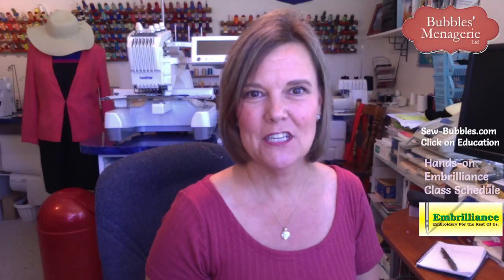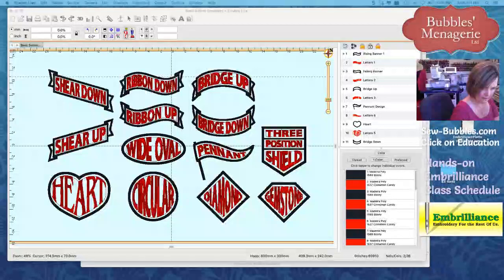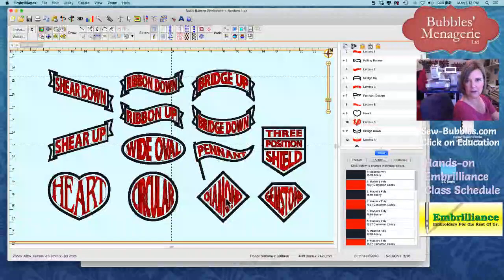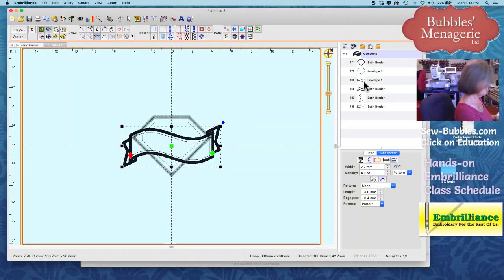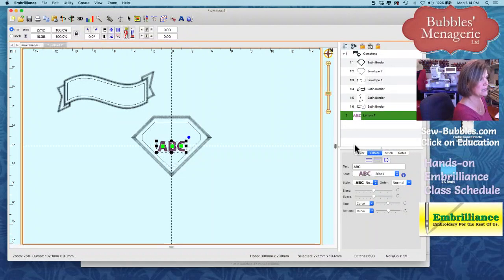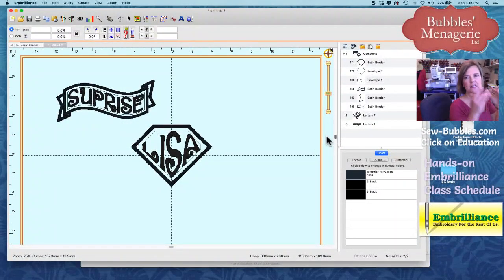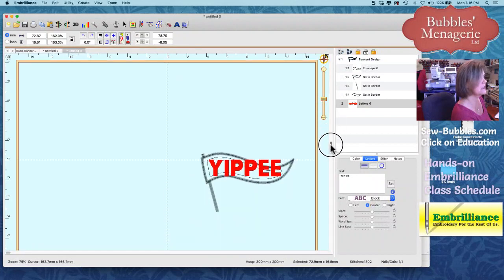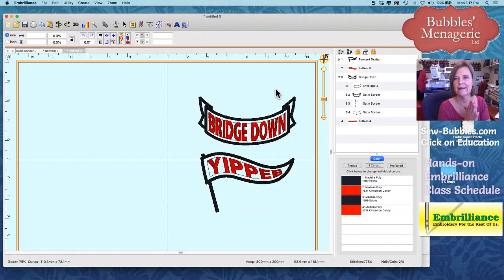Envelopes - publishing in SA3 and quick how to use in Embrilliance platform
This video was done live on the StitchArtist Digitizing Fans facebook group.  Since it was broadcast, the BX library has now been made available for download from the Embrilliance project blog

Interested in taking an in person class?